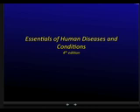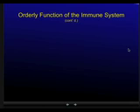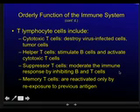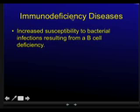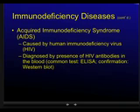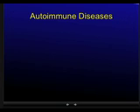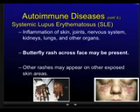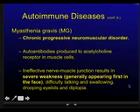Antonelli Medical Science Chapter 3 Video PodcastMOD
Chapter 3 Video Podcast MD161-01